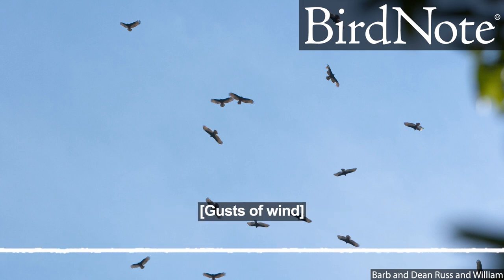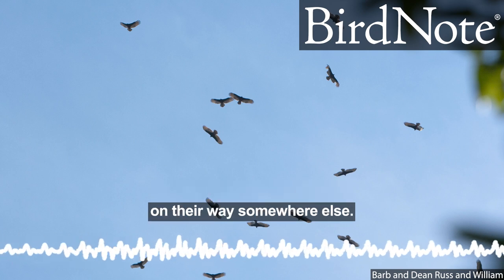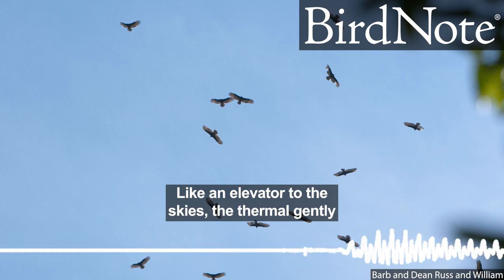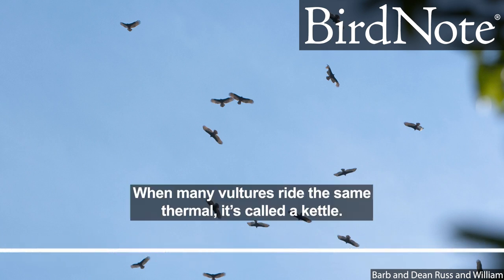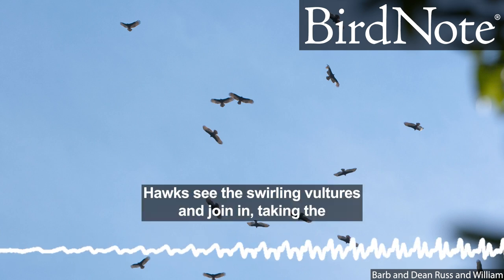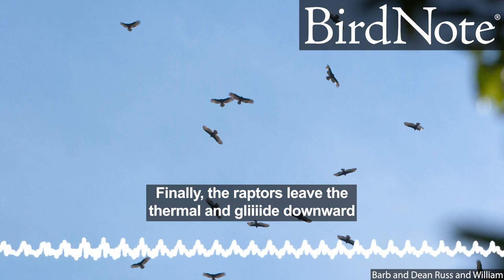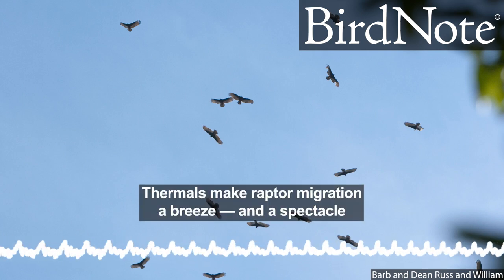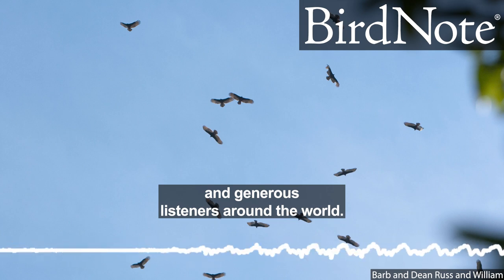A Kettle of Vultures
In the daytime, hot air rises as the sun heats the ground. The rising column of air is called a thermal, and it’s the perfect way for a Turkey Vulture to hitch a ride. Like an elevator to the skies, the thermal gently wafts the vultures upward. They move in a slowly ascending spiral around the thermal, rarely flapping and instead coasting on the breeze. When many vultures ride the same thermal, it’s called a kettle.

BirdNote is an independent nonprofit media production company. Your dollars make it possible to create sound-rich shows that connect you to the joys of birds and nature.